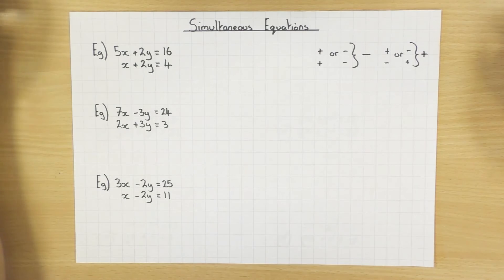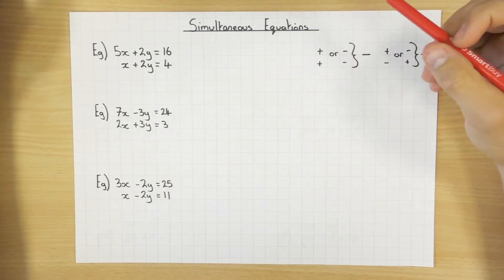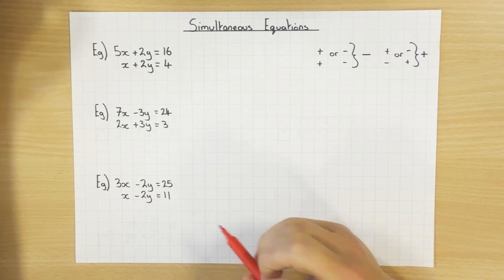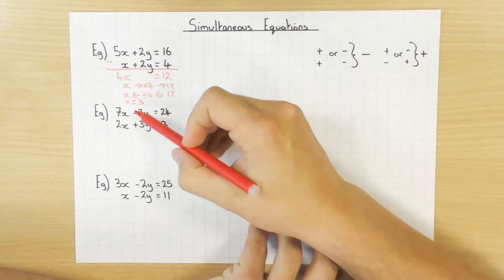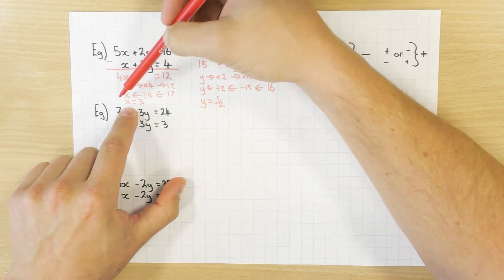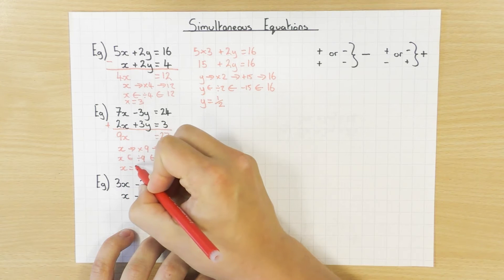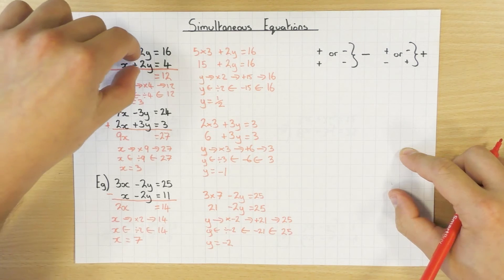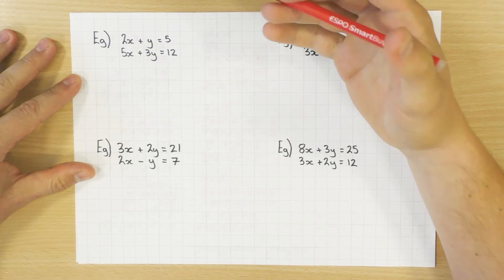Simultaneous Equations Elimination Method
This video explains how to solve simultaneous equations using the elimination method. It also explains some of the misconceptions around the use of negatives.